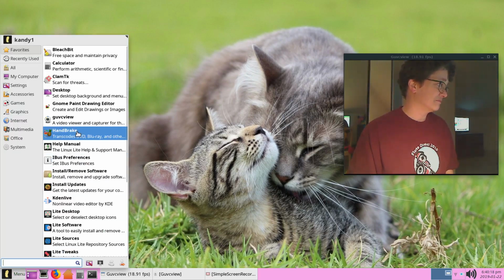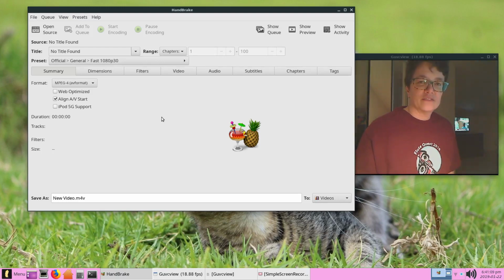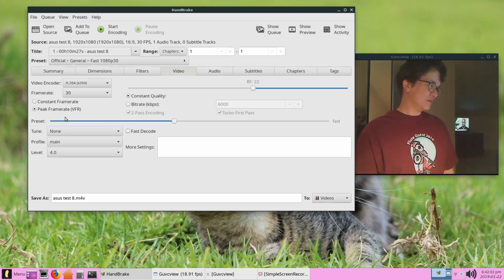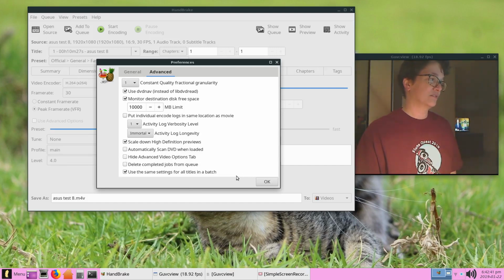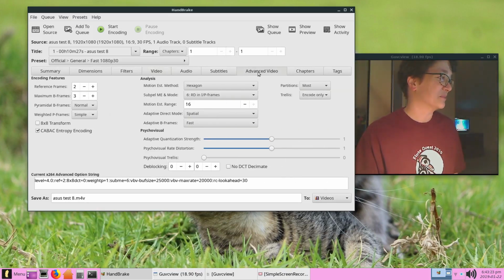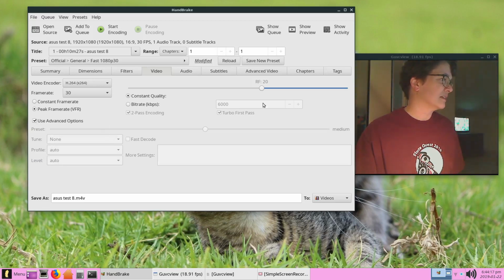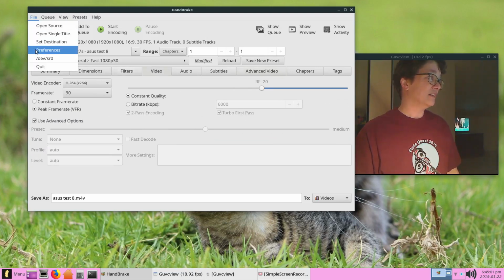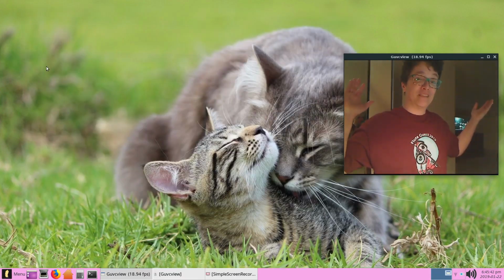Using Linux, HandBrake, how to find the missing Advanced Tab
i use Linux lite 4.2, handbrake version is 1.1.0 (x86_64) i am using.
HandBrake, how to find the missing Advanced Tab, i could not find this at first, even after watching other peoples videos , but by accident i found it , ha ha , this shows how, even tho i kinda explained it wrong, just watch the video , i am sorry for the poor explanation .